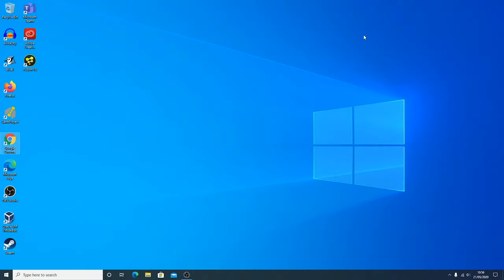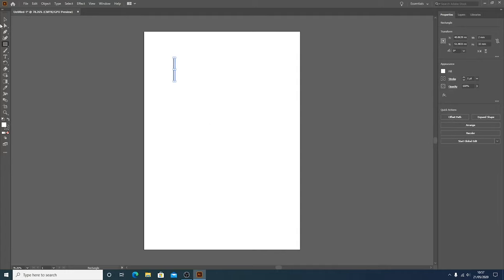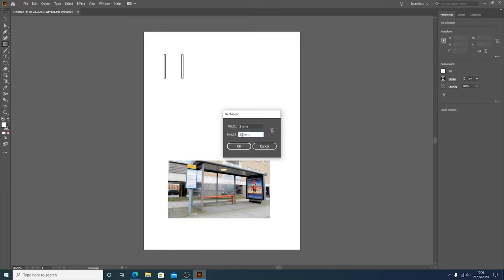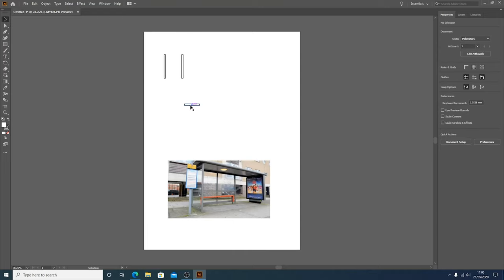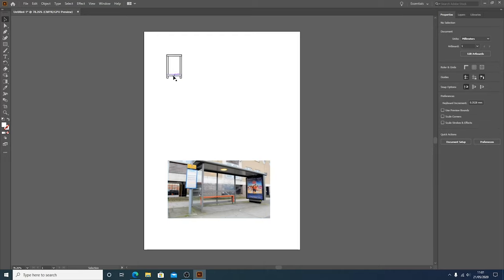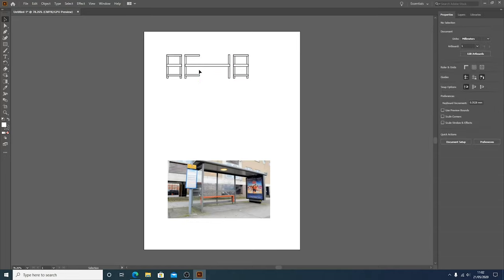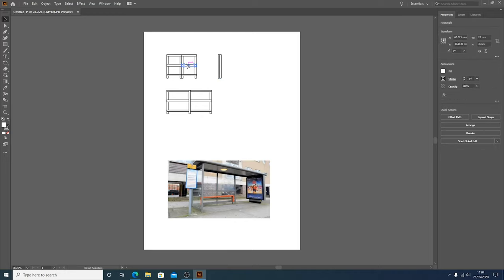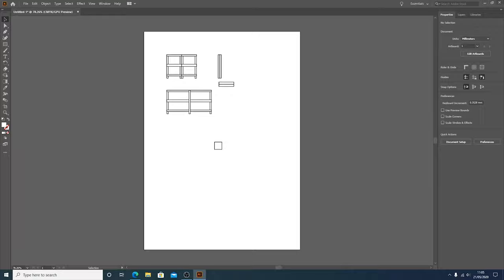02 - High Street Bus Stop | Making it Modern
These are some of the things I used these like give me a kickback

Grey Board 1mm Card
Pritt Stick
Clear PVA
Self-Healing Cutting mat
Colour-Lock Paper
Steel rule

950XL/951XL Compatibles
950XL/951 HP

Music

Static & Princess by Ramzoid
SkyScraper by Geographer
Escape, Thunder, Milos,  LS, Express, Finding Me  & Melissa by Eveningland